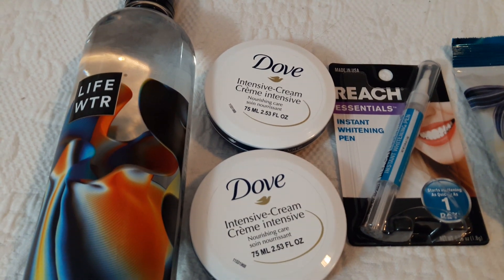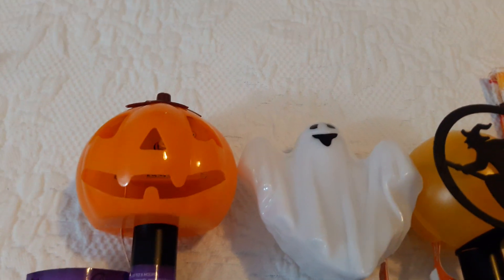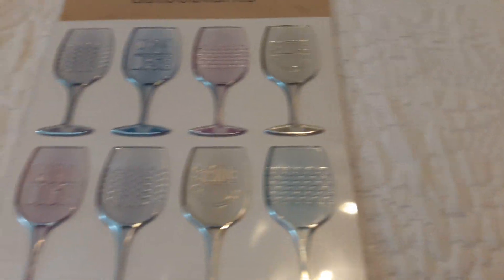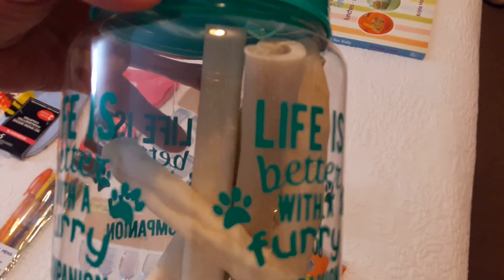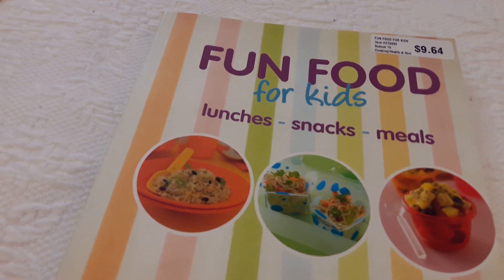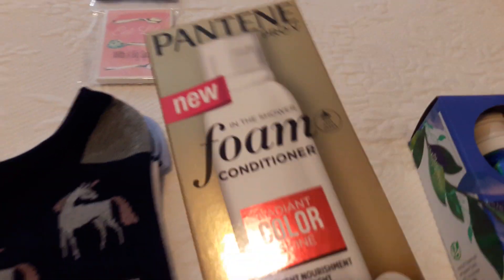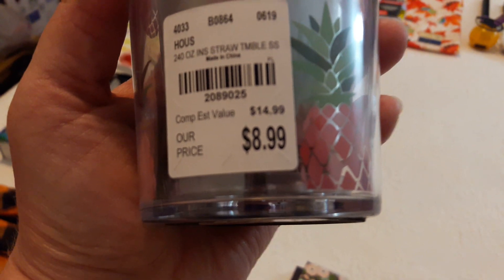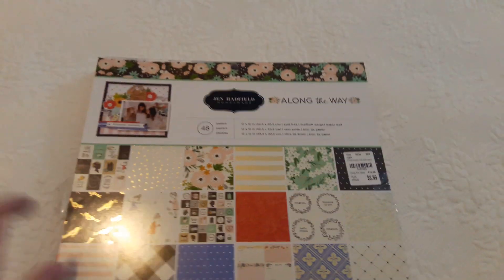Dollar Tree - New Finds | Tuesday Morning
Remember to subsribe and help me grow this channel. I am open to constructive criticism to help this channel become better.